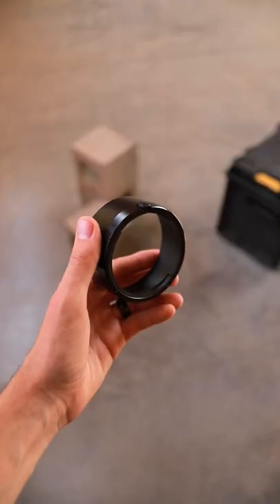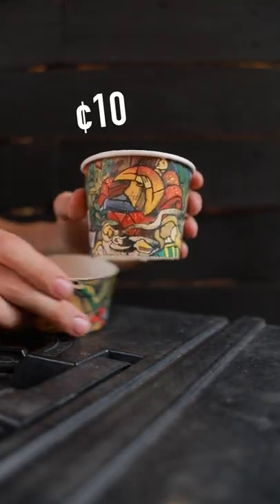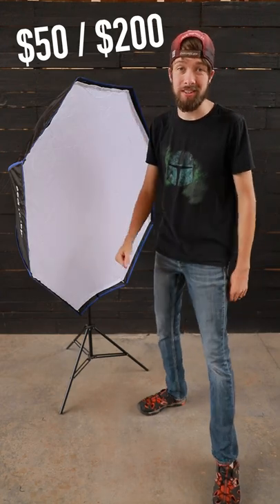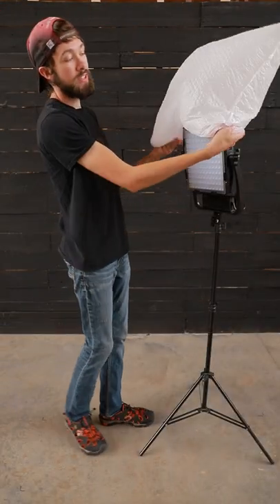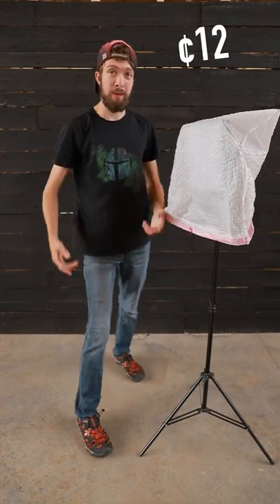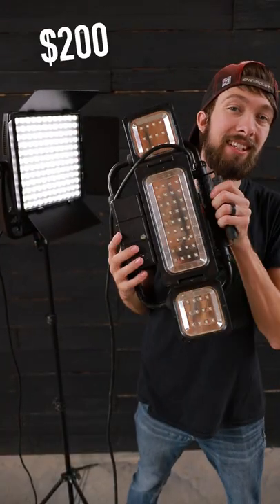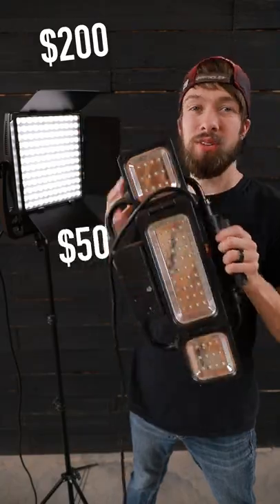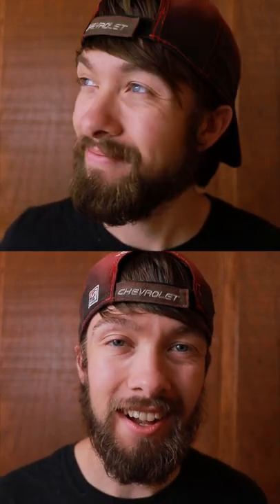Budget Filmmaking Hacks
$50 Work Light

MY VLOGGING CAMERA:
Canon 6D Mark II
24mm f/2.8 Wide Angle Lens
Rode VideoMicro Microphone
Big Tripod
Mini Tripod